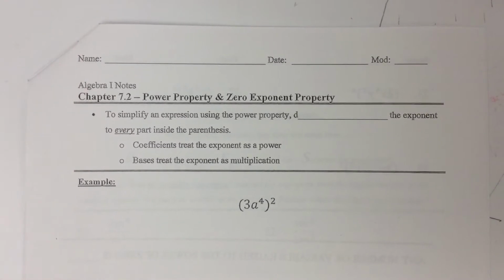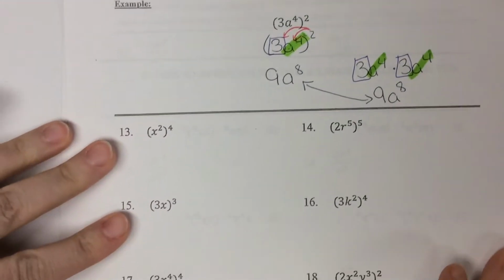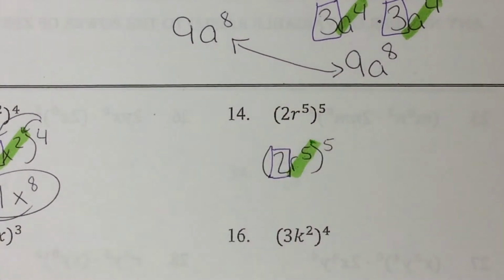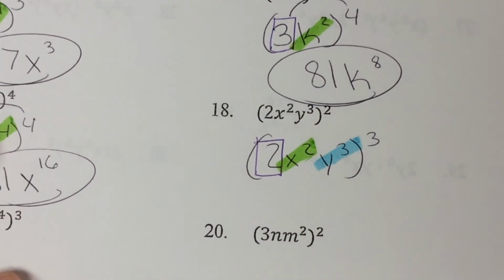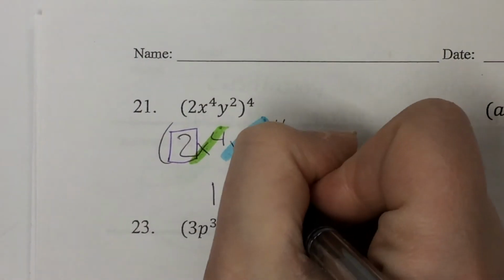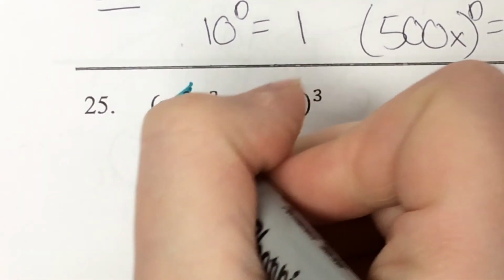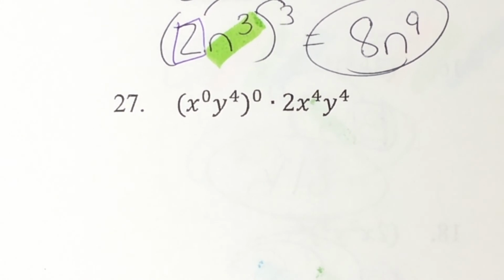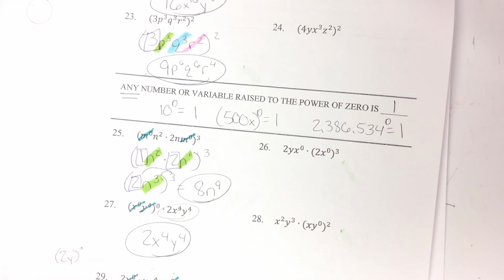7.2 Power Property & Zero Exponent Property